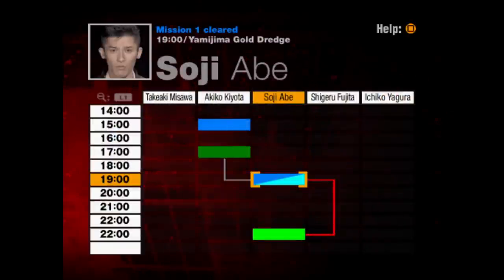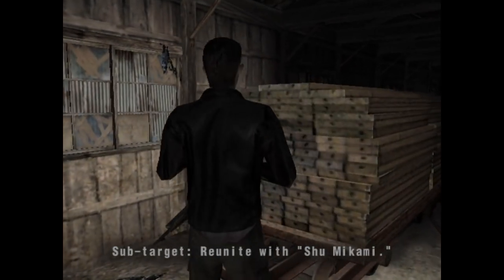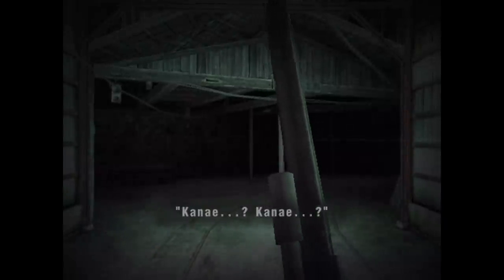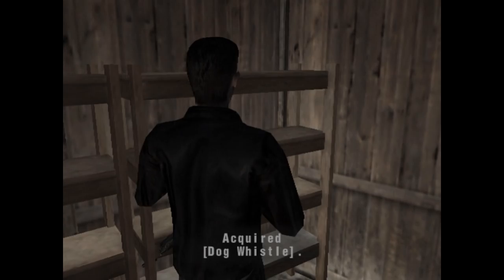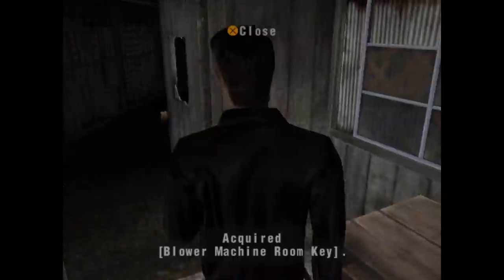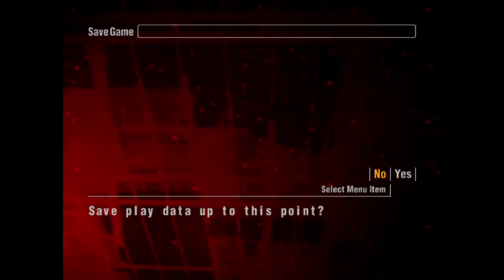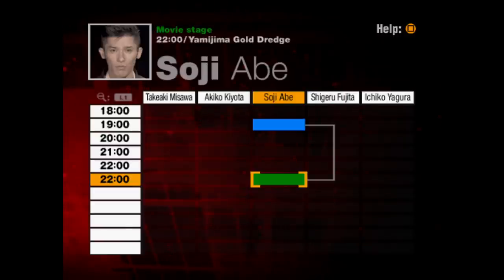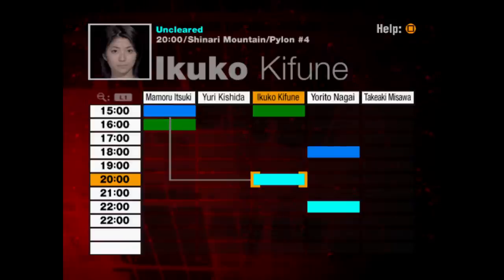Let's Play SIREN 2 p.46 - Dog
Just what Soji needed to cheer him up.